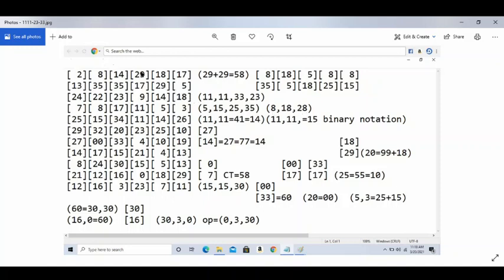Roulette Strategy 29,29=58 Sequence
This video explains how the 29,29 sequence created a 58 sequence.
The 58 or 85 connection is a two cell sequence, where you connect
a number that has a 5 will link to a number that has a 8.